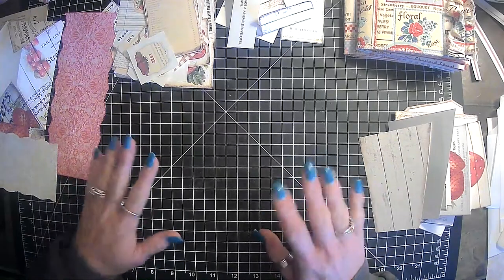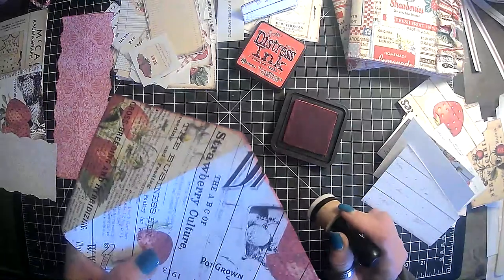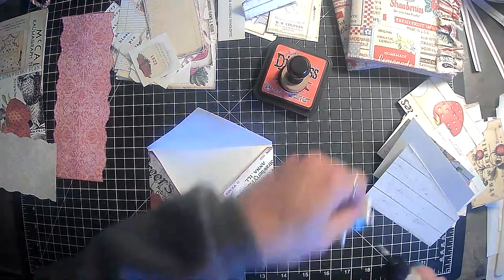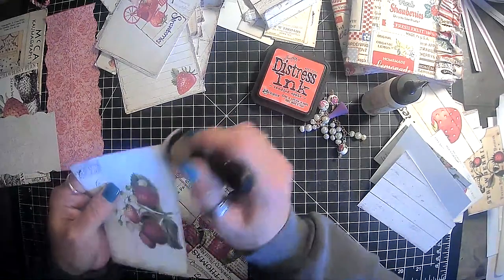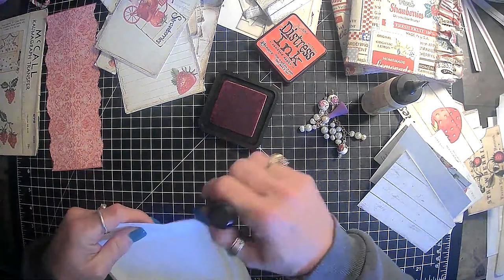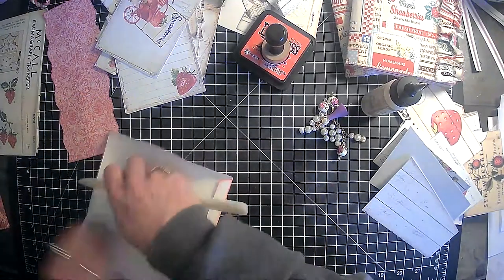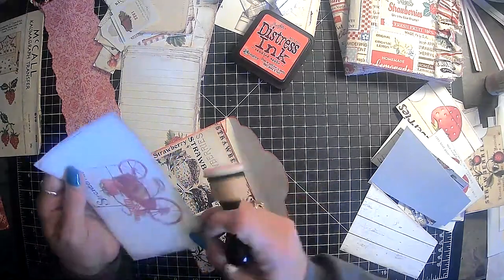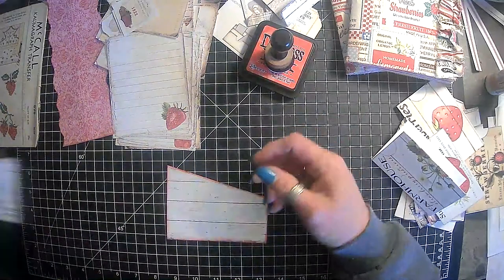Working on our Strawberry Journals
Amazon products I use:

TimHoltz Tiny Attacher:

Ranger ink foams:

Tim Holtz glass media mat:

Tim Holtz wild flower paper pad:

Tim Holtz Quote chipboard:

Tim Holtz advantus ephemera pack:

Ink blending brushes:

Tim Holtz idea-ology collage paper rolls:

Tim Holtz idea-ology thrift shop ephemera pack:

Ranger Tim Holtz distress ink vintage photo:

We /r memory keepers envelope maker:

Crop A dile eyelet and snap punch:

Tab punch:

Crop-A-Dile 2 Big bite punch:

We R memory corner chomper:

We R memory keepers standard eyelets:

indonesian batik gift wrap:

flora gift wrap:

william morris gift wrap:

Audubon birds gift wrap:

Marbled paper designs:

Aged paper fro antique coffee stained look:

Martha Stewart score board: